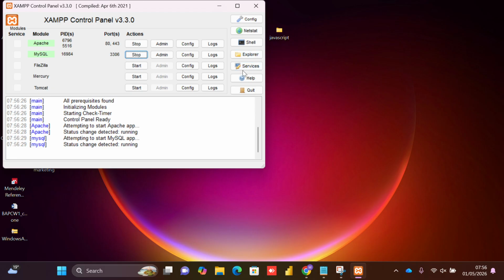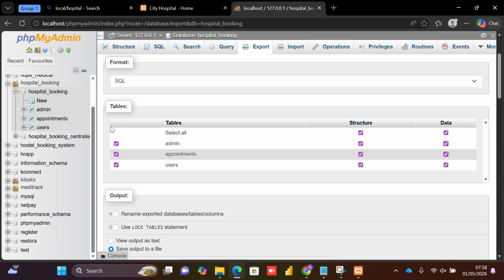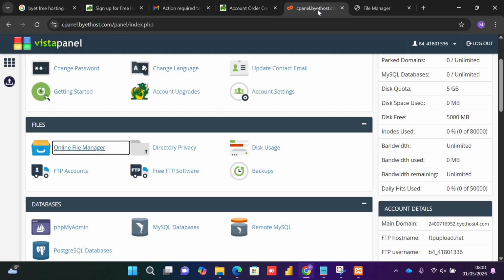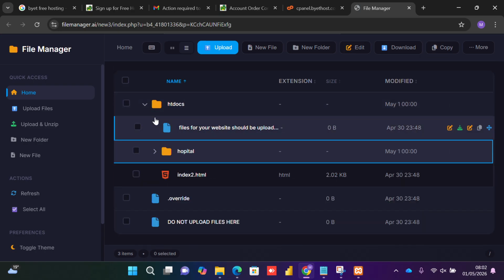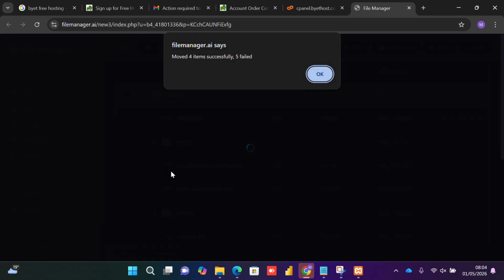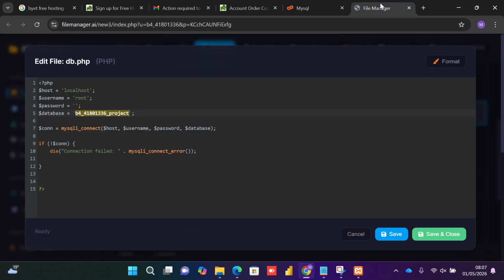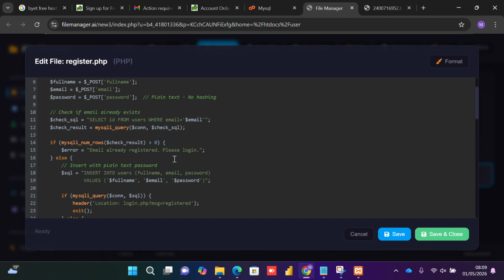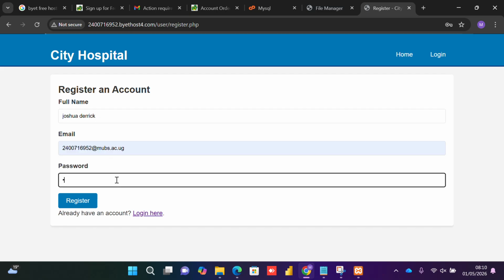hosting Your website Or system for free😊😊😊 Video one make sure you watch video 2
This video will cover the process you go through to host  your website for free